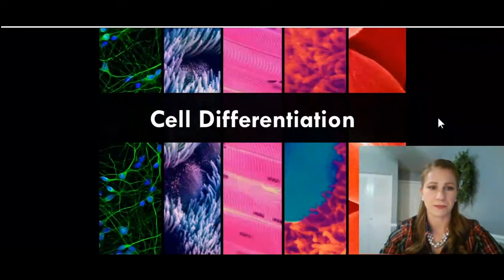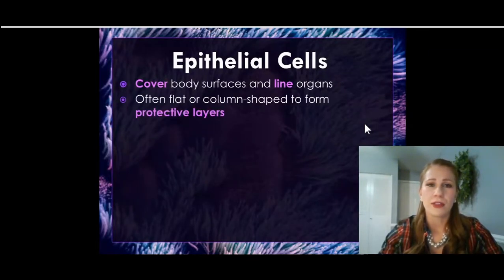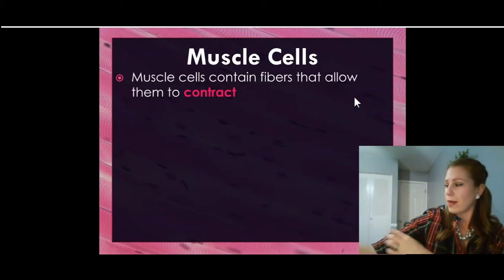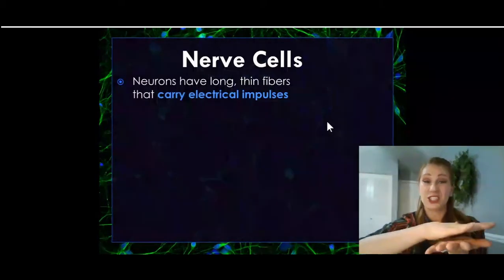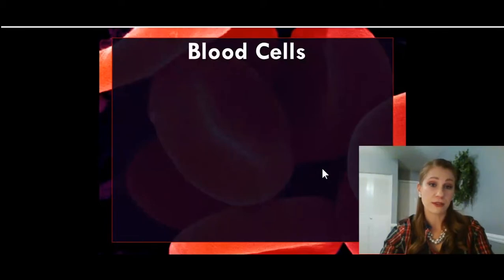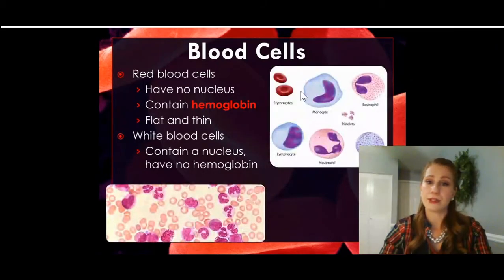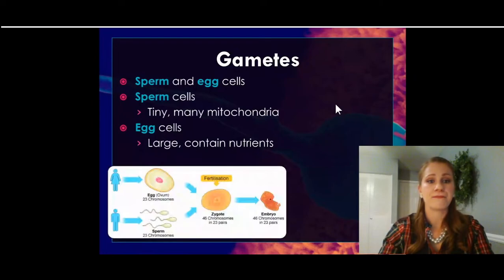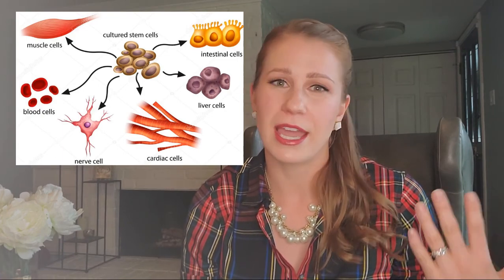Stem Cell Differentiation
In this episode, we talk about how the human body becomes so complex! Cell differentiation allows stem cells to become any and all of the cells our body needs to operate correctly.